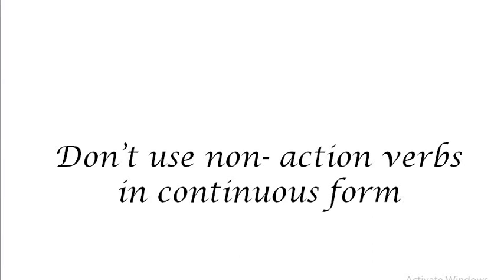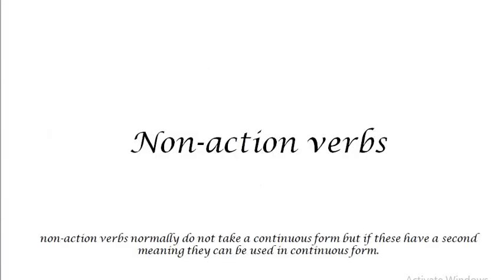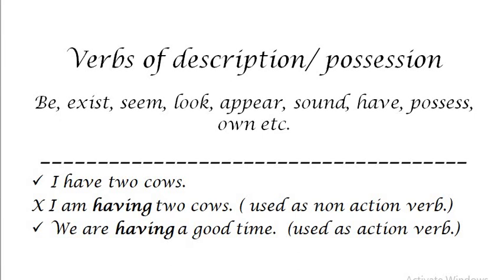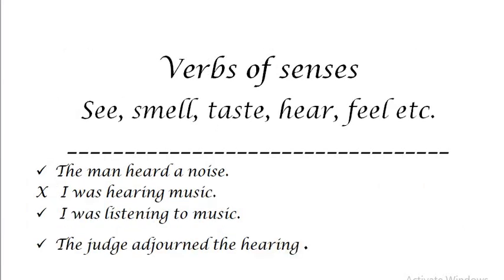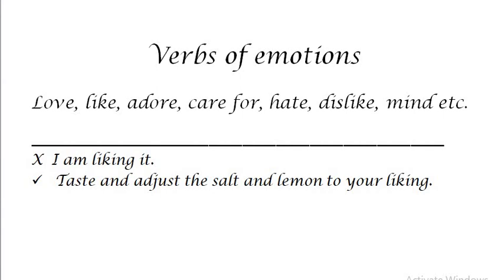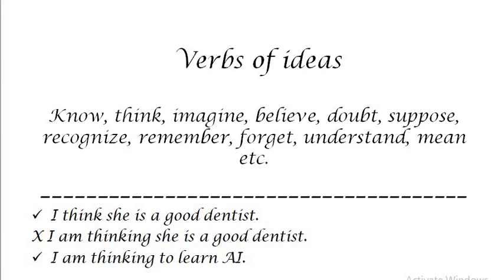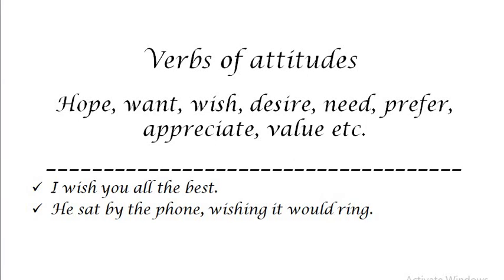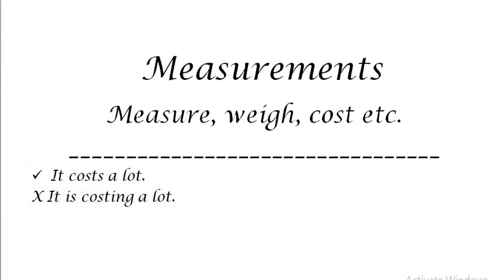Don't use non action verbs in continuous form